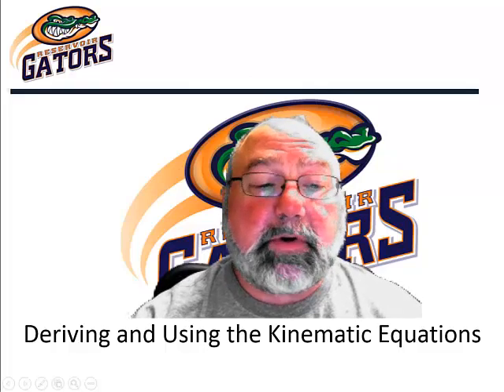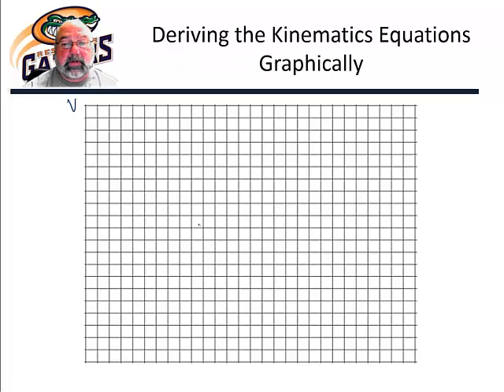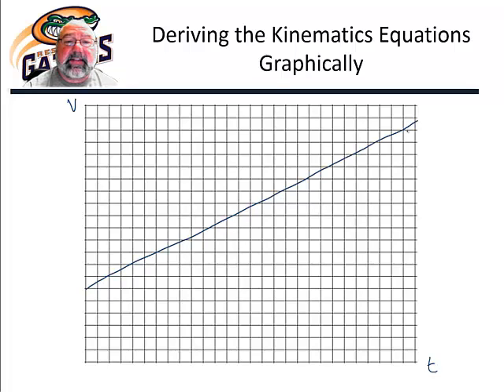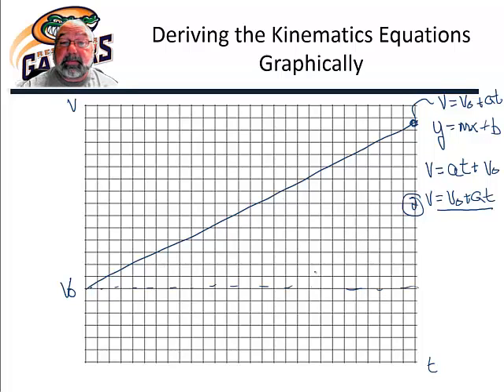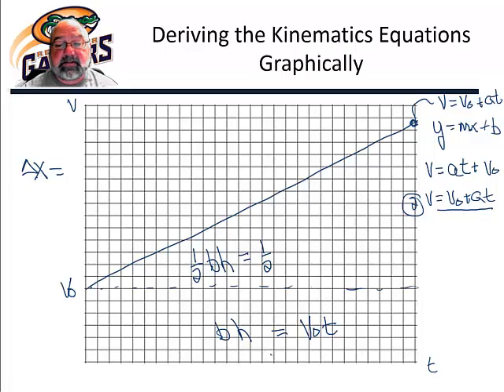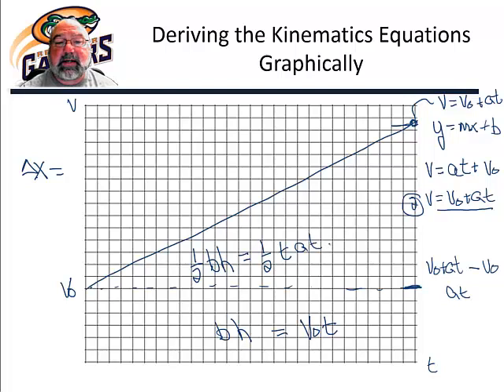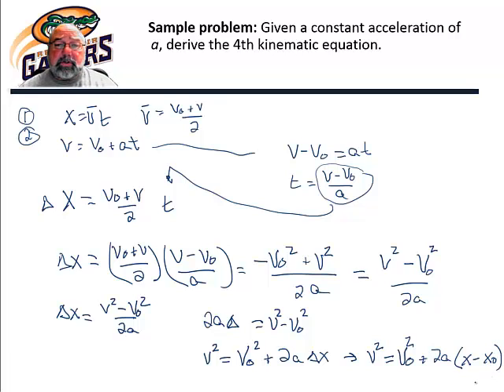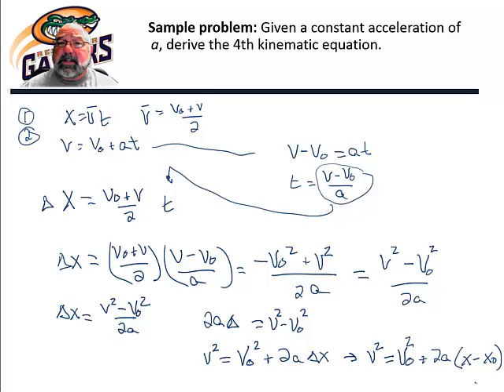Deriving Kinematics Equations